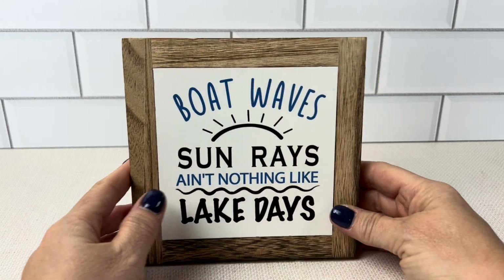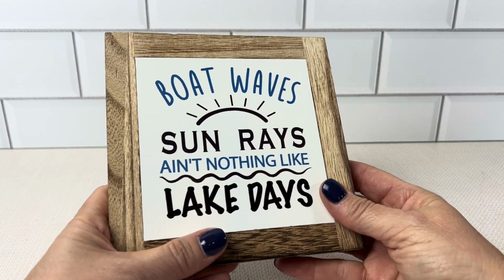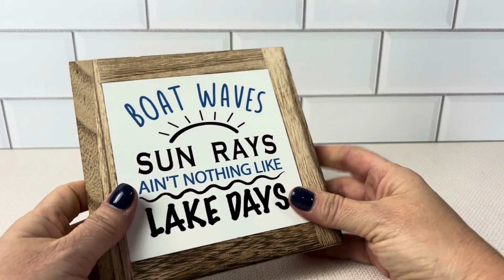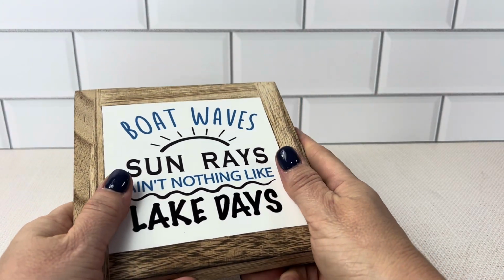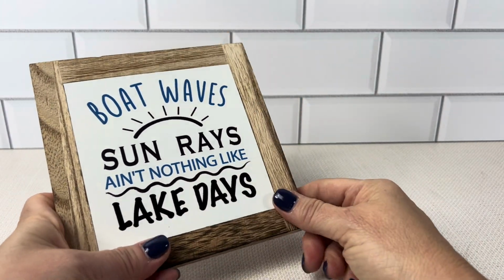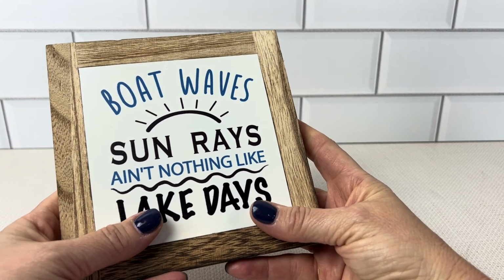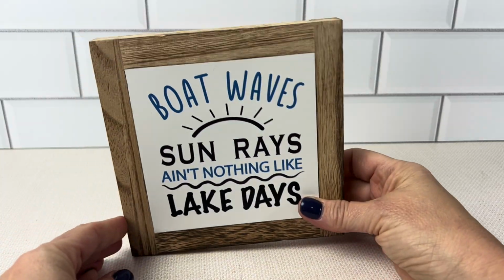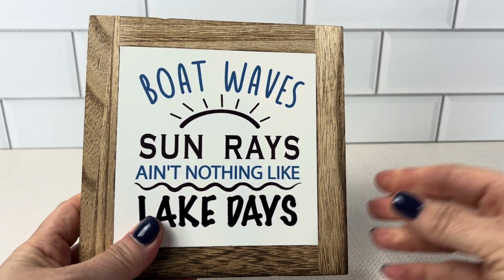My Review of the Lake Wood Plaque Sign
Review of the Lake Wood Plaque Sign, Boat Waves Sun Rays Ain't Nothing Like Lake Days, Box Wood Plaques Desk Décor, Lake Life Sign, Positive Lake Saying Sign, Lake Cabin Decor, Table Decorations for Lake House.